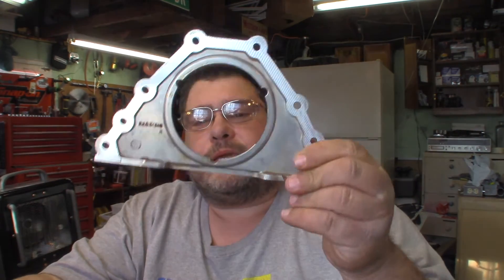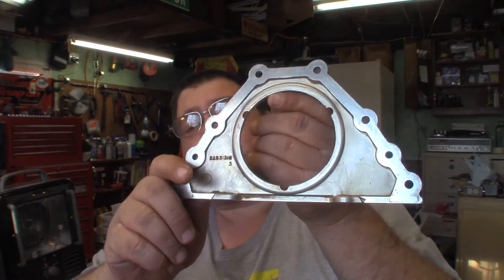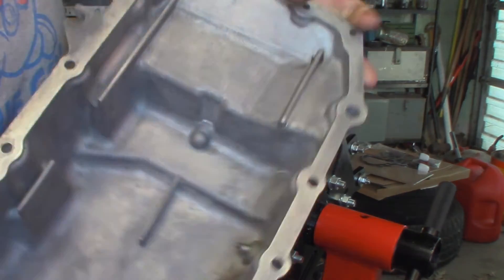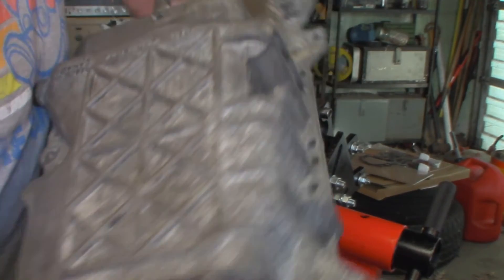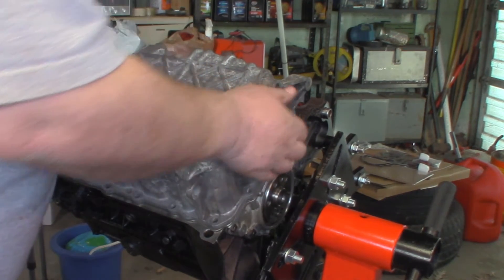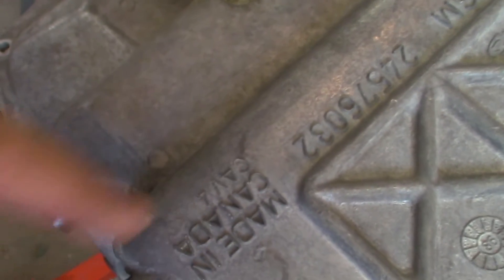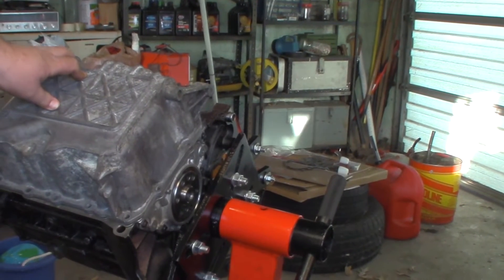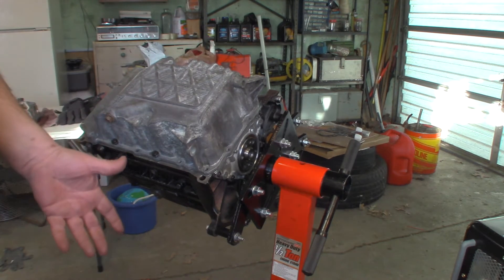LD9 Engine Rebuild Part 12 - Rear Main Seal & Oil Pan - 1999 Grand Am GM 2.4 Quad 4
Its time to get the rear main seal and oil pan installed and get the bottom of this engine finished up!  The procedure it fairly quick and I do a lot of talking at the end for those that want to hear.

Piston Ring Pliers:

Engine Tourque Angle Guage:

Piston Ring Compressor:

Feeler Guages:

Dia Test Indicator (Similar to Mine)

Engine Assembly Lube:

Red Plastiguage
Green Plastiguage

Main Bearings:

Rod Bearings:

Gasket Set: